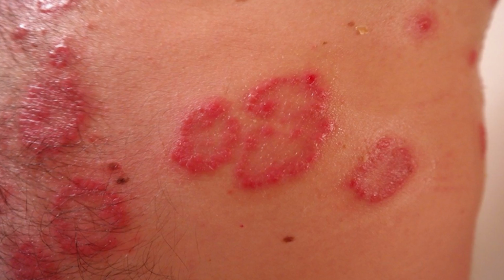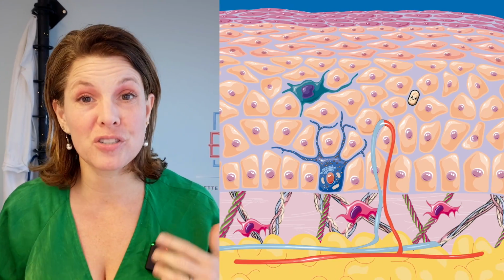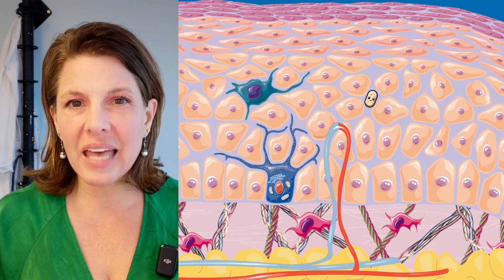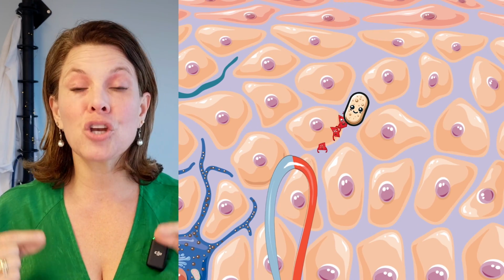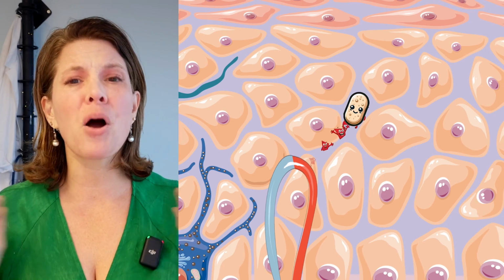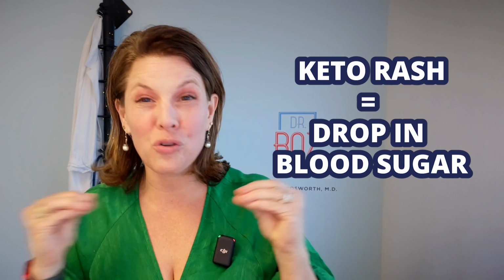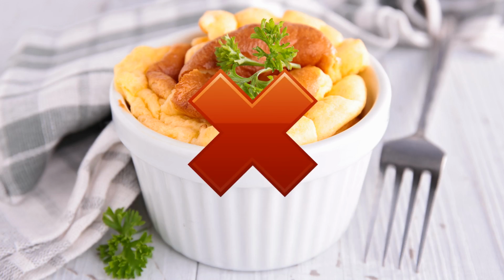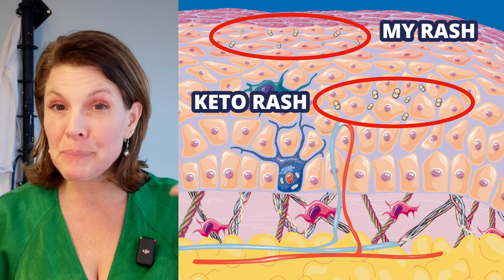8 Years Keto and I got Keto Rash... WHERE!?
There are actually two different types of keto rash, and they both have the same solution.

Thanks for checking out the Dr. Boz Channel. See links below resources & recommendations.

FREE STUFF
Dr. Boz’s Online Courses:
Share Dr. Boz content with people you love. Everyone wins when you share.

           Beginners love this! Once you graduate beyond beginner, pass the guide to a keto-newbie.
Dr. Boz Ketones-In-A-Can:
Dr. Boz At Home A1C Test Kit

ketoCONTINUUM Workbook

Visit BozMD.com & click on Dr. Boz FAVORITES for her best recommendations.